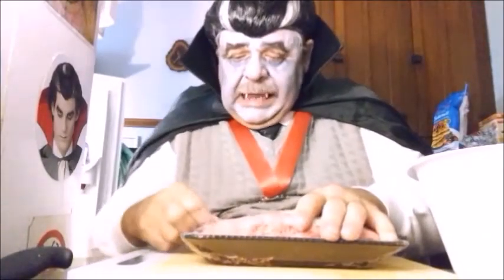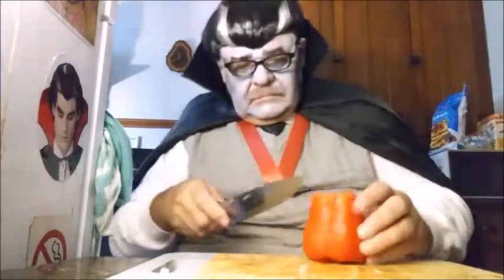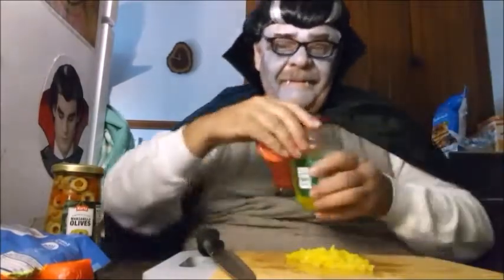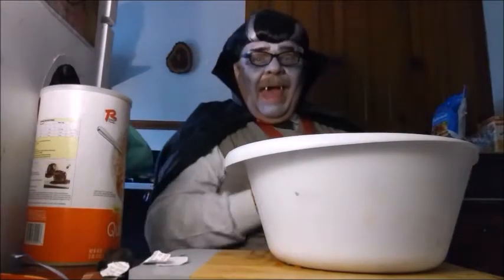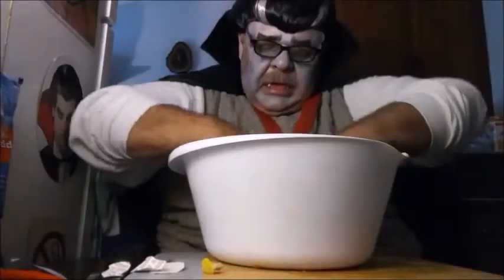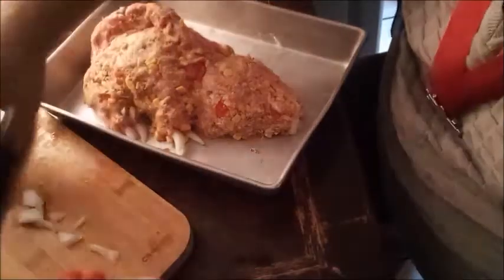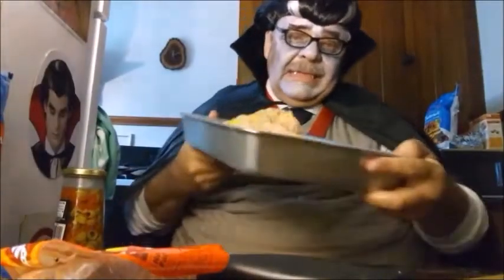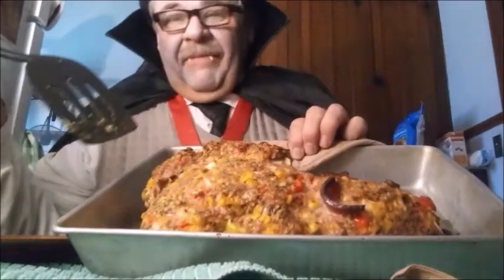HALLOWEEN - Rat Shaped Meatloaf - Cooking With John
Guest cook, Count Melvin, makes a delicious rat shaped meatloaf